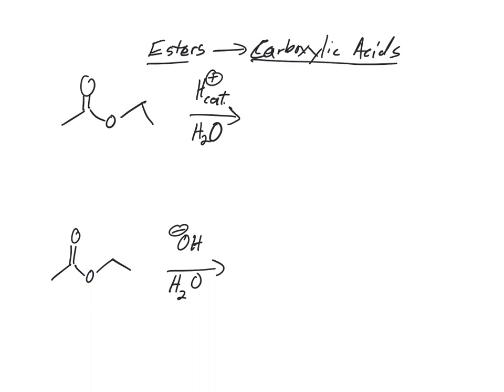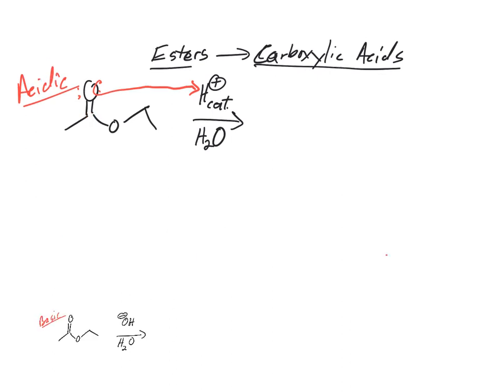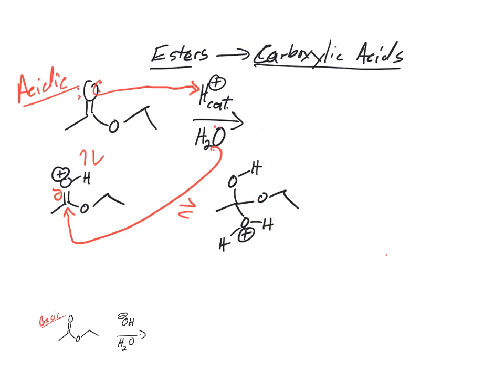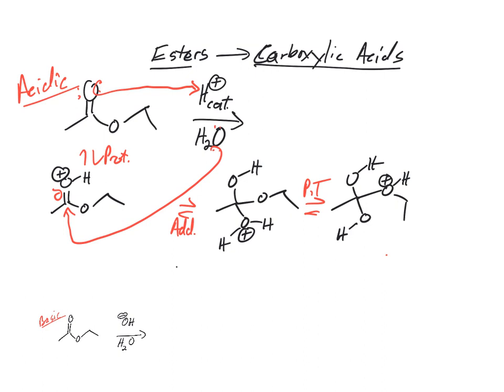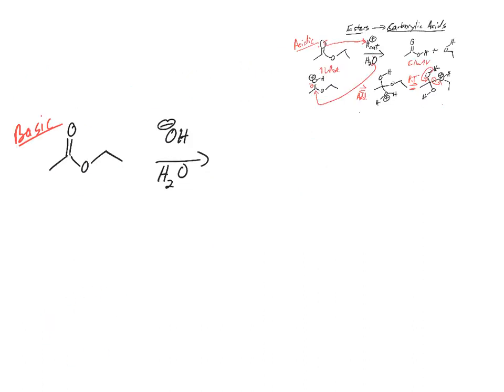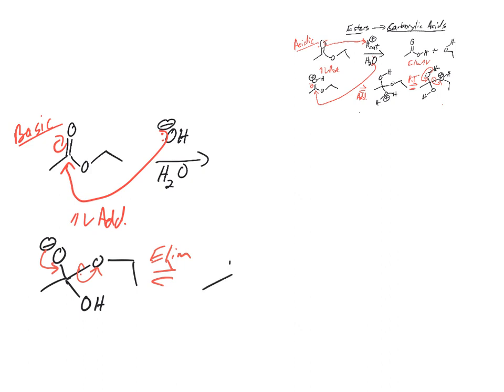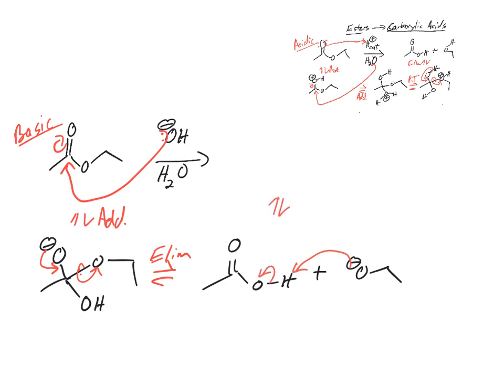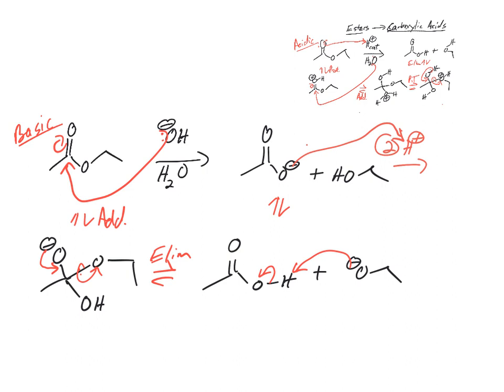Esters to carboxylic acids in acidic and basic conditions